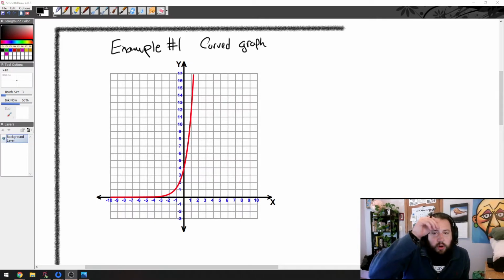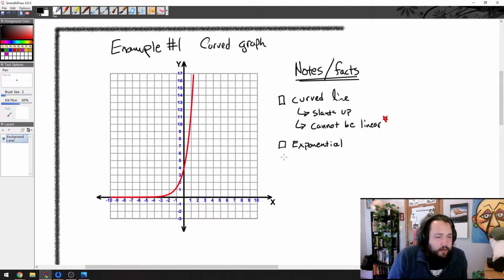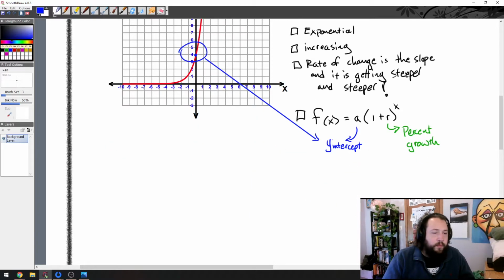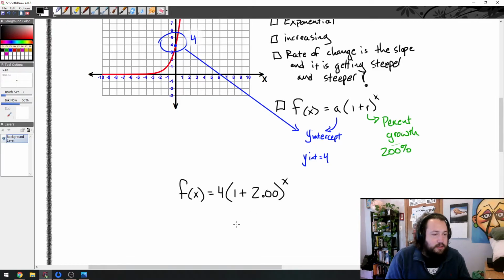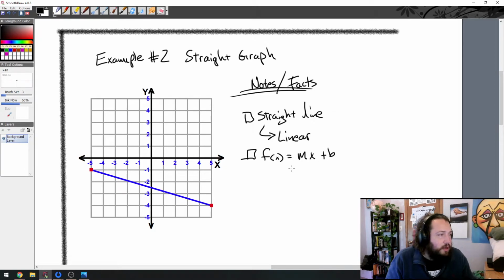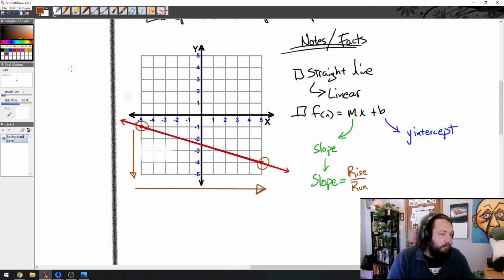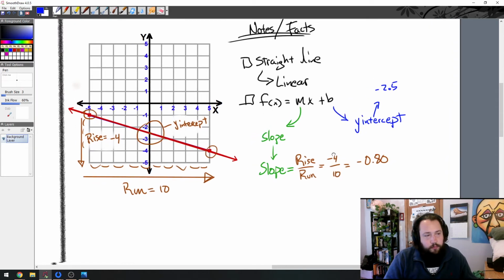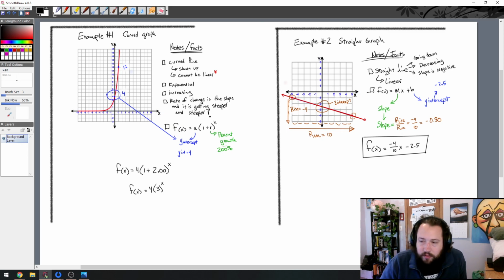u4d7 - Notes - How to match a graph with it's Equation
Step 1. Make notes about the graph

Step 2. Look for your points of interest.
-Linear Parent Function
-Exponential Parent Function
-y-intercept
-Slope (Positive / negative / large / small)
-Rate of change / Percent change (Positive / Negative / large / small)